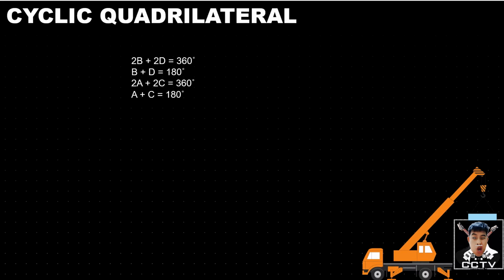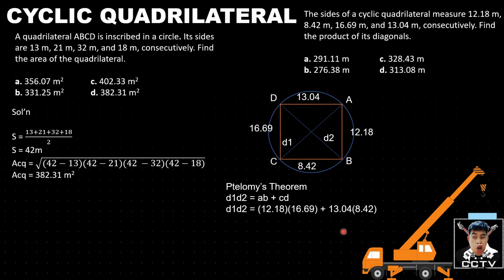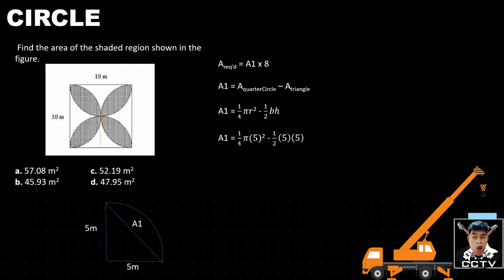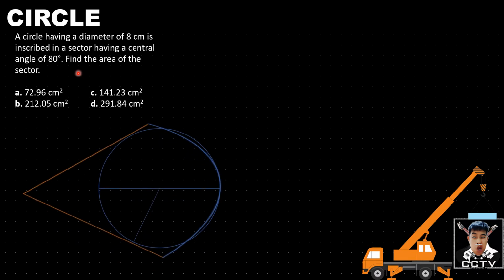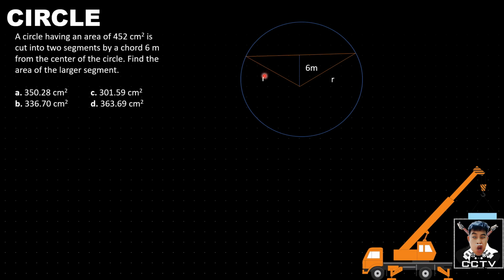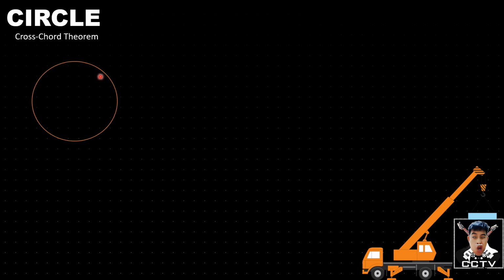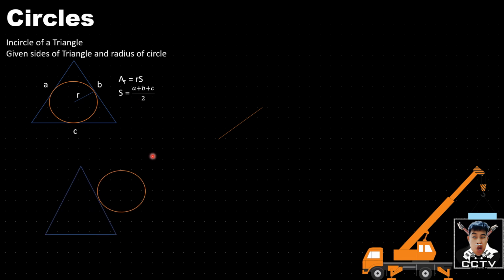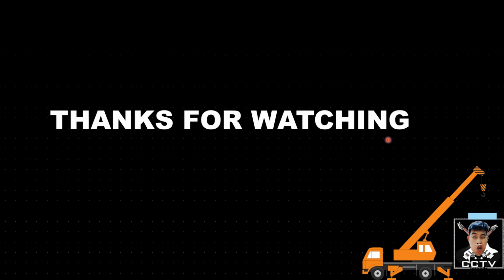CE BOARD EXAM REVIEW Plane Geometry PART 2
TOPICS ARE:

CYCLIC QUADRILATERAL
CIRCLES
POLYGON'S FORMULA

CE BOARD EXAM REVIEW, ALGEBRA PART 2
. com/ watch? v = eyjb5LCveds & t = 87s

CE BOARD EXAM REVIEW, ALGEBRA PART 4
watch? v = mZSTUYcHdbs & t = 381s